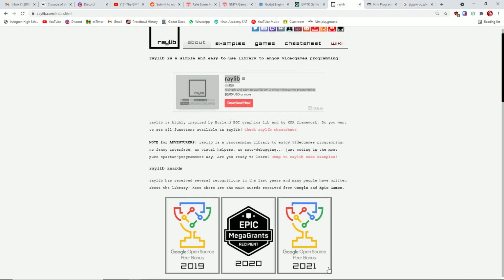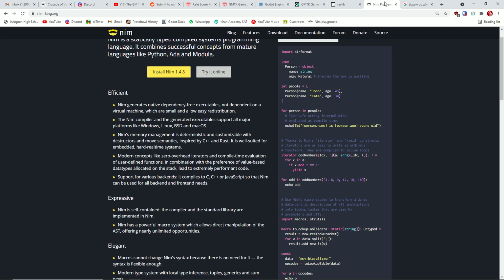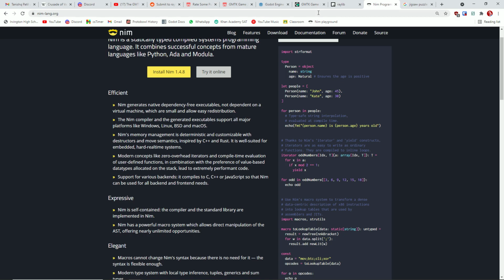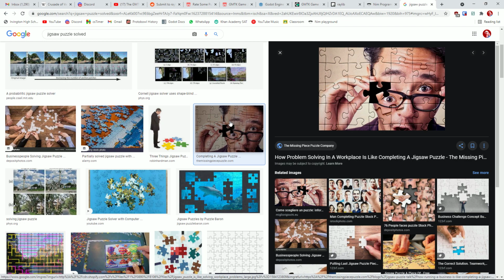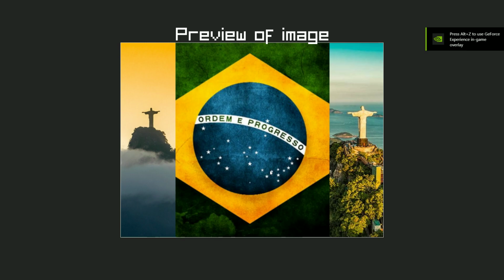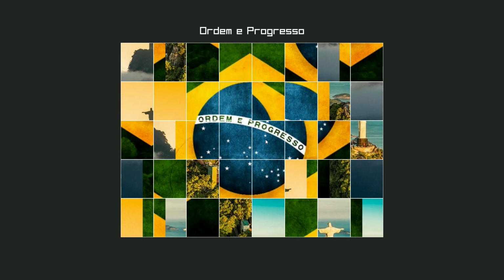Some puzzling pictures - GMTK 2021